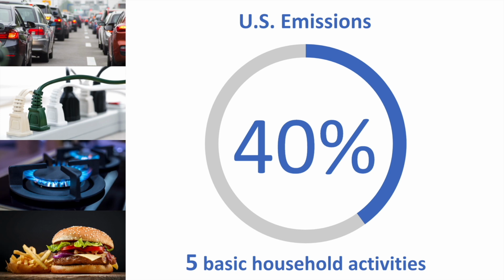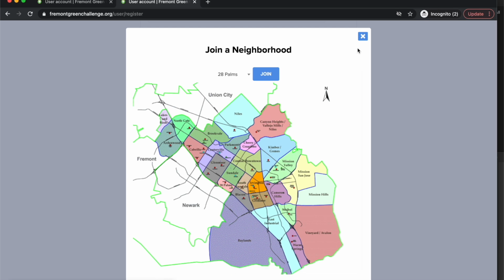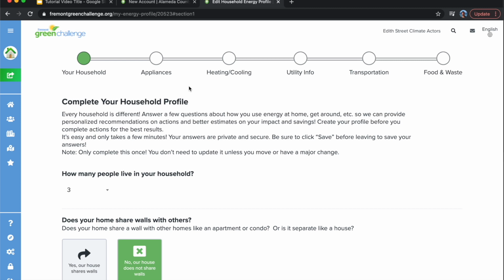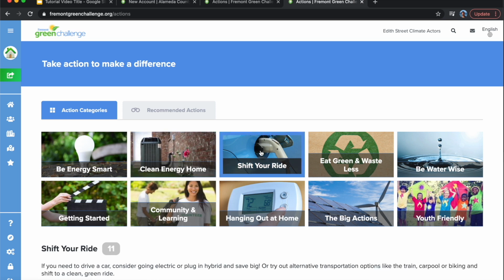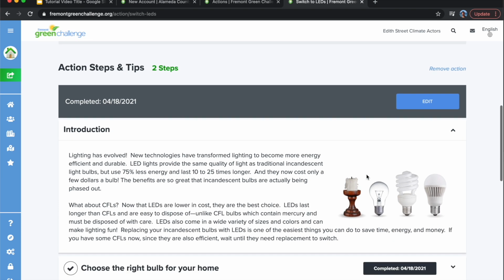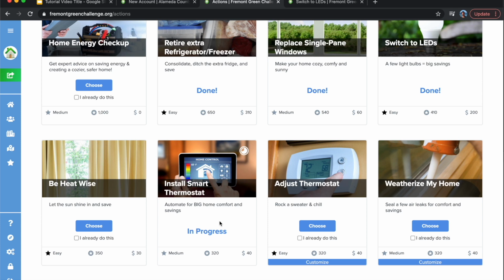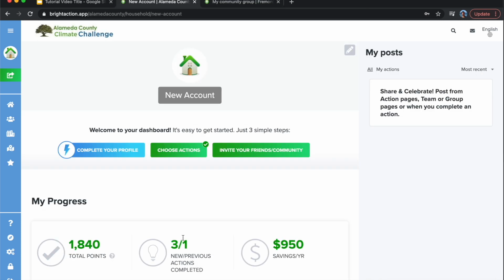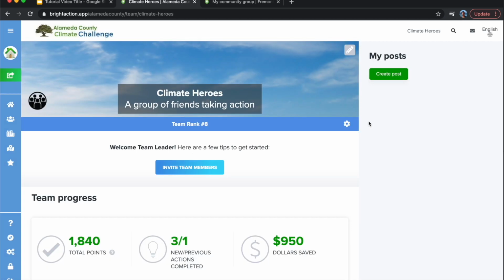Bright Action User Tutorial Video